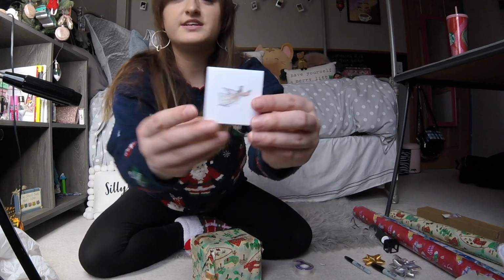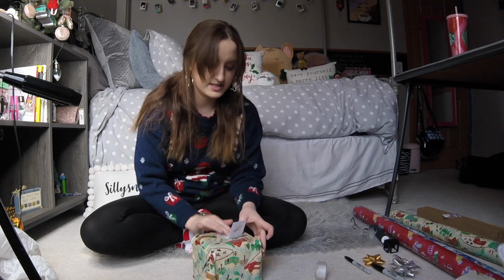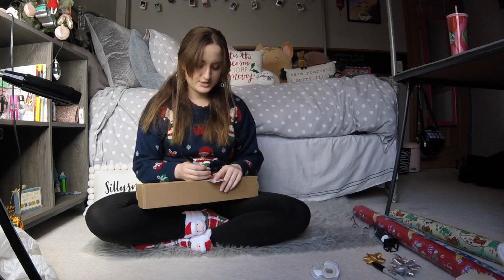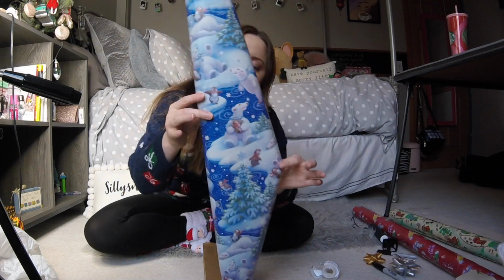wrap gifts with me :)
it is quite miraculous that I found a way to force my laptop to upload this video... and I am so very happy to be back on youtube! super stoked to find out what 2021 has in store for everybody. please have a wonderful, safe holiday season!

luv,
laur

**this intro was made by Madi Dianna on youtube :)